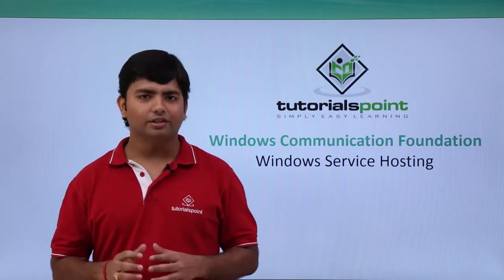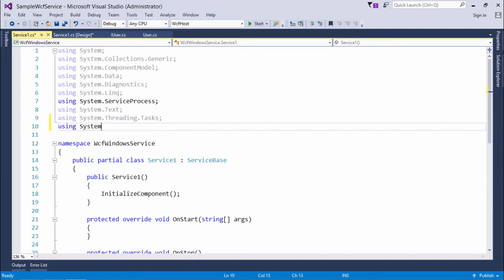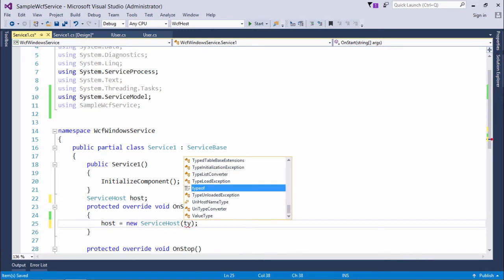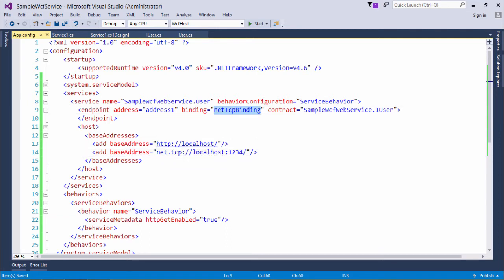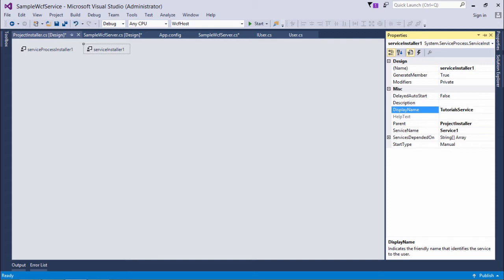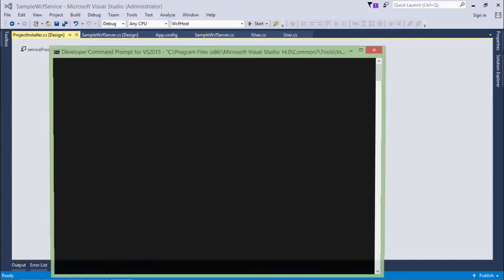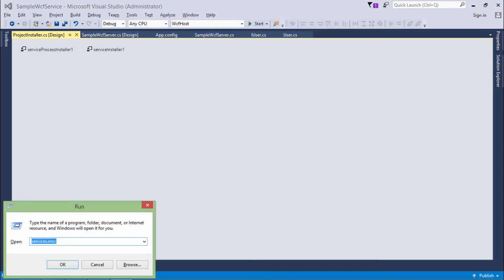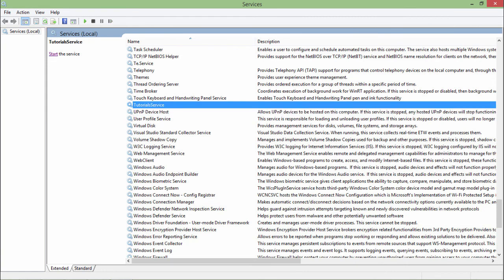WCF - Windows Services